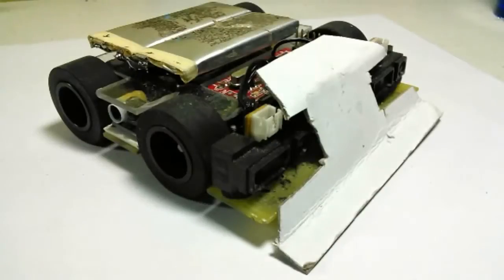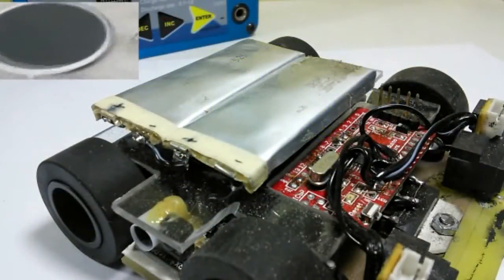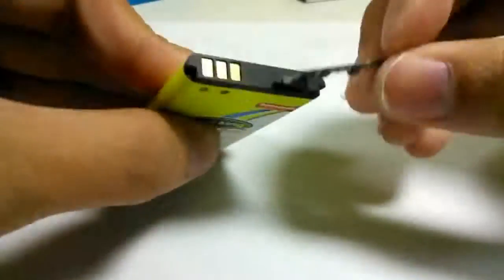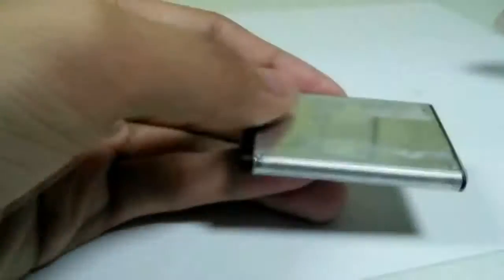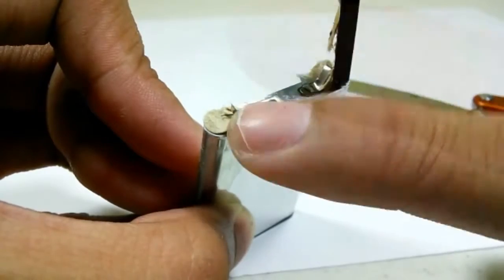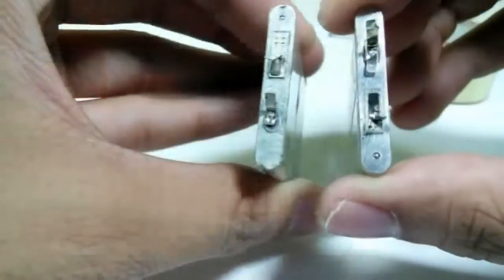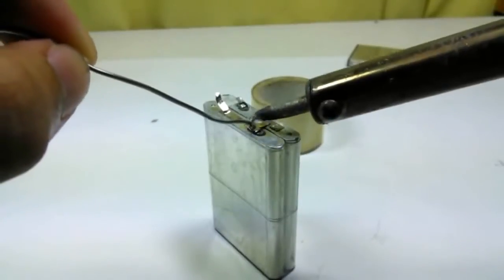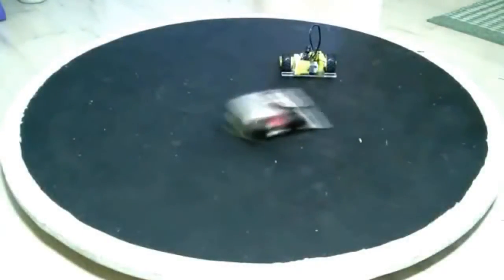Make Cheap Lithium Batery Packs